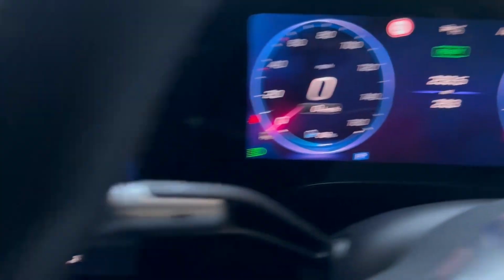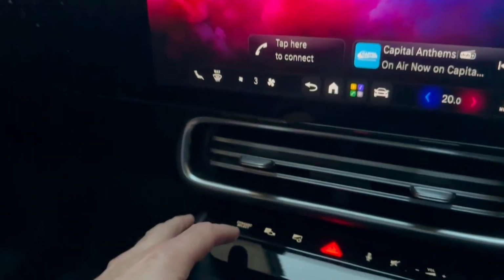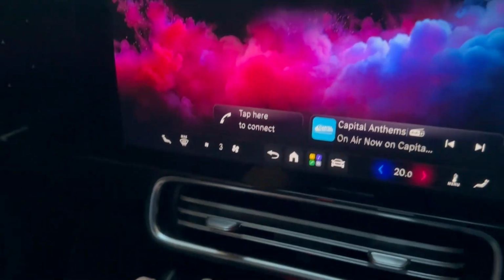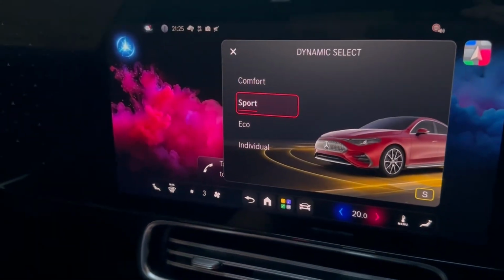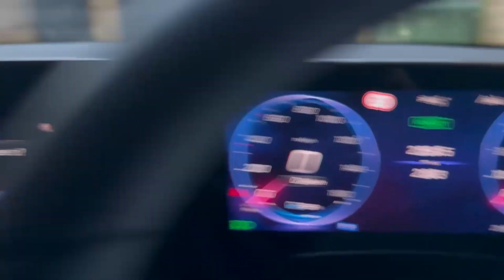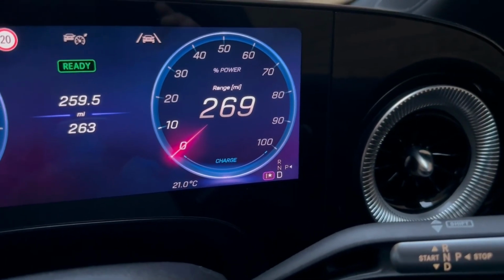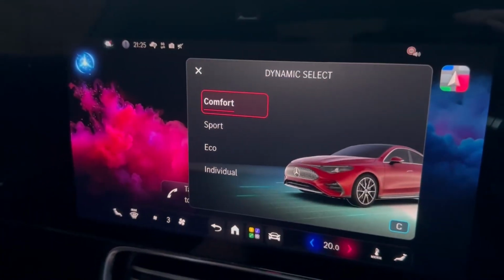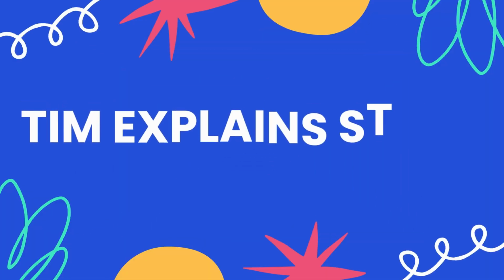How to Switch to Sport Mode in a Mercedes CLA | Tim Explains Stuff to Kat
What does the "C" symbol on your Mercedes dashboard actually mean, and how do you change it? If you've been wondering how to switch your electric Mercedes out of Comfort mode, this quick guide has you covered!

In this episode of Tim Explains Stuff to Kat, we dive into the Mercedes Dynamic Select button. We show you exactly where this physical toggle is located on the center console and how to use it to cycle through all the available driving modes—including Comfort (C), Sport (S), Eco (E), and Individual.

Whether you’re driving a Mercedes CLA EV or any other modern Mercedes electric vehicle, mastering these settings will help you customise your throttle response, steering, and overall battery efficiency.

⏱️ Timestamps
0:00 – Intro: Tim Explains Stuff to Kat (Episode 2)

0:15 – What does the "C" dashboard symbol mean?

0:35 – Where to find the physical "Dynamic Select" button

0:45 – How to cycle through Comfort, Sport, Eco, and Individual modes

🔍 Questions Solved in This Video:
How do I change the driving mode in a Mercedes EV?

What is the Mercedes Dynamic Select button used for?

How do I switch my Mercedes CLA into Sport or Eco mode?

What do the letters C, S, and E mean on a Mercedes dashboard?